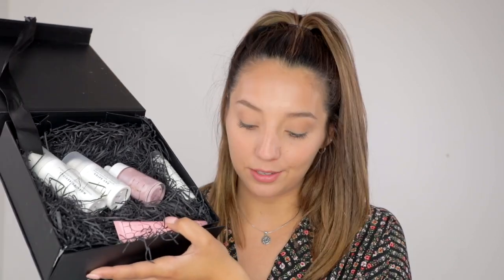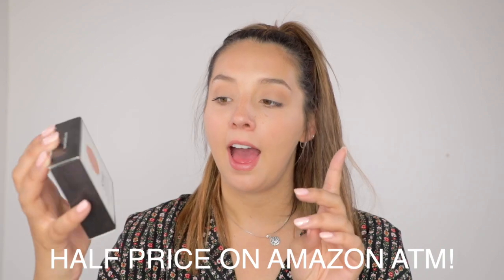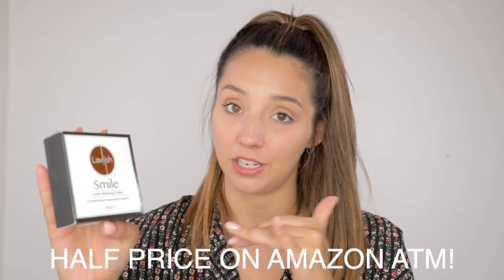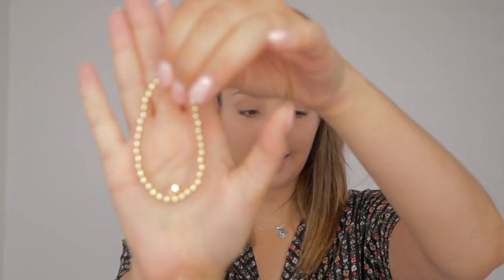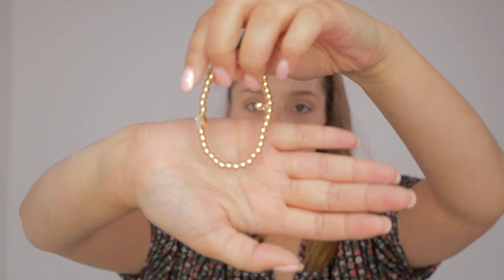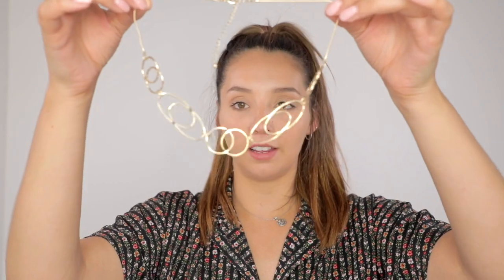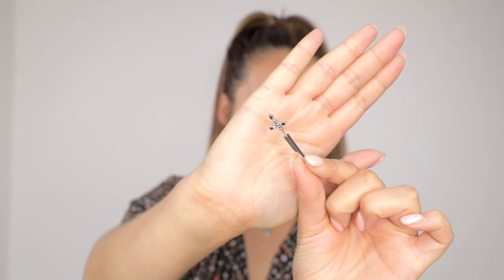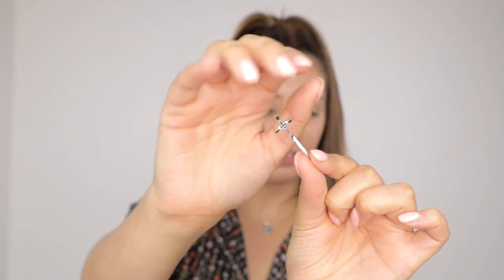HUGE MYSTERY UNBOXING! | ThoseRosieDays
HALF PRICE ON AMAZON ATM

FAQ:
How old are you? - 25
What do you film with? - Canon EOS 600D
What is your Instagram? - @roslarr
How tall are you? - 5ft 10ins

THIS VIDEO IS NOT A SPONSORED/PAID FOR ADVERTISEMENT UNLESS STATED OTHERWISE IN THE TITLE.
SOME PRODUCTS MAY HAVE BEEN GIFTED FOR HONEST REVIEW.